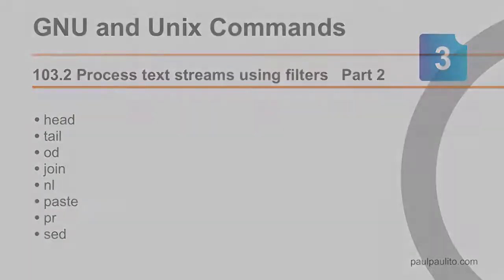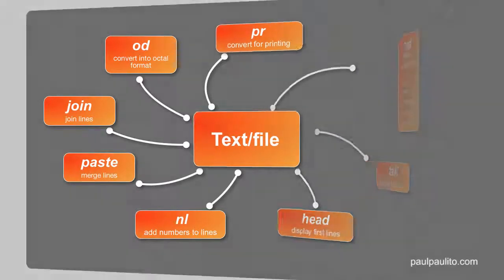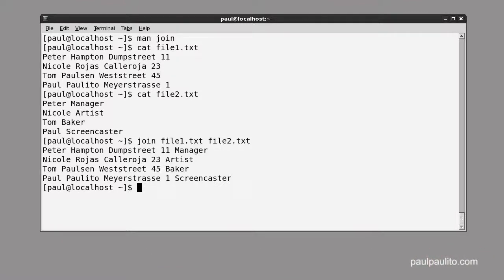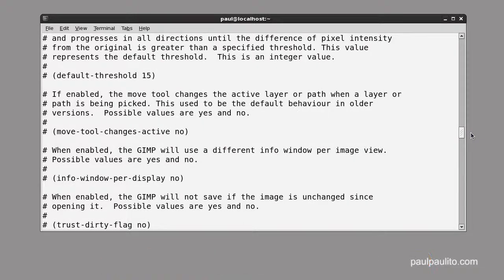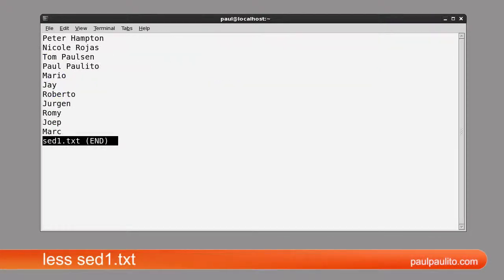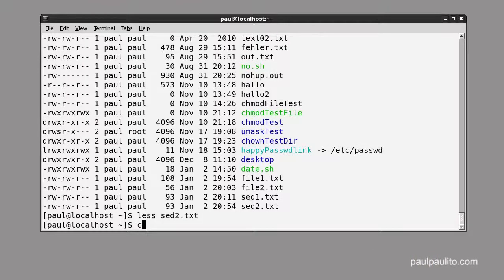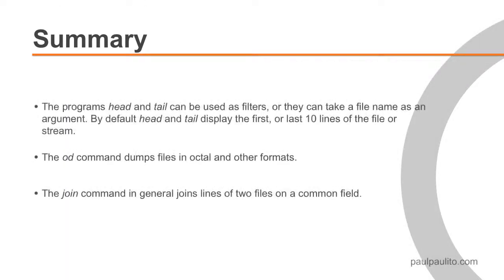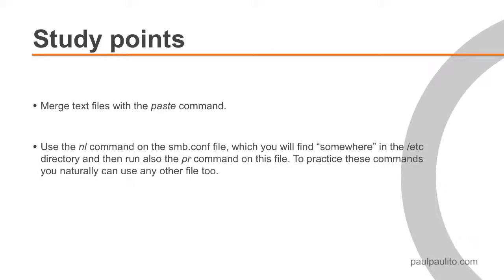LPI101 103 2 Part2 English 2011 FINAL